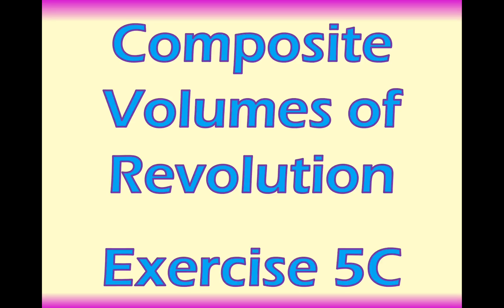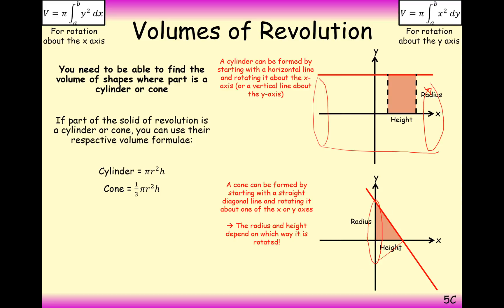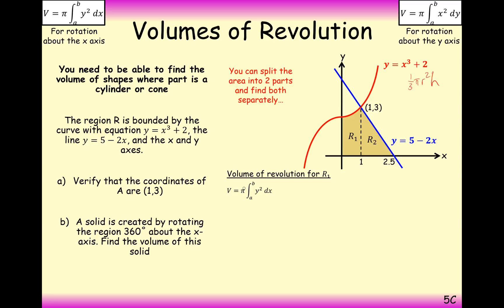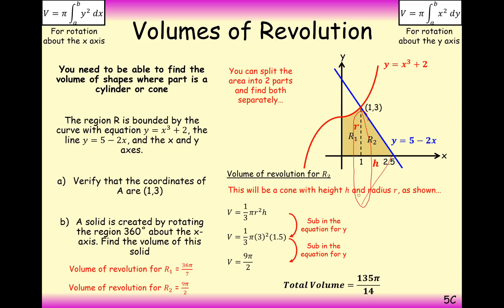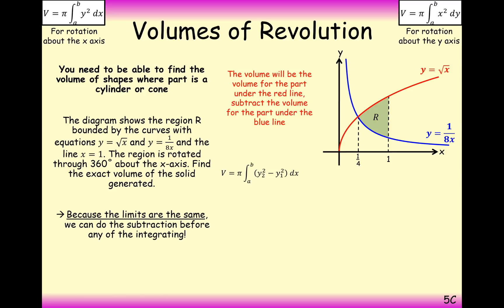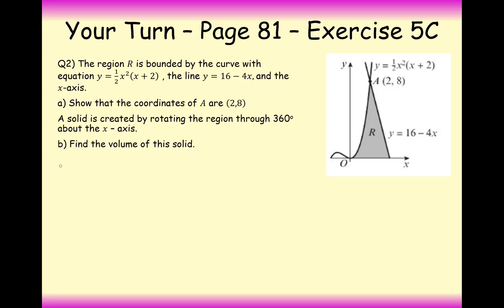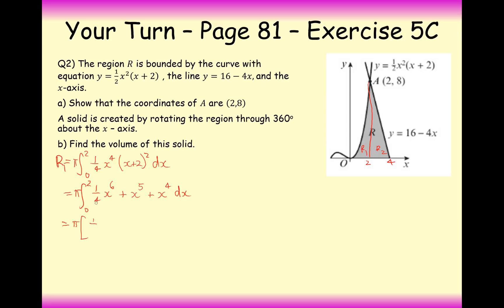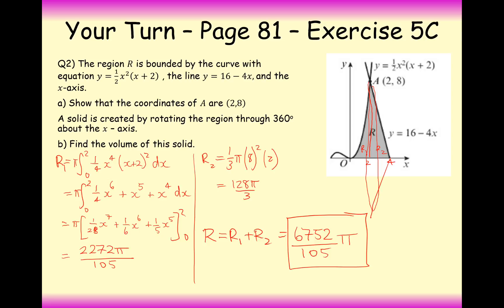ASFM - Core - Composite Volumes of Revolution